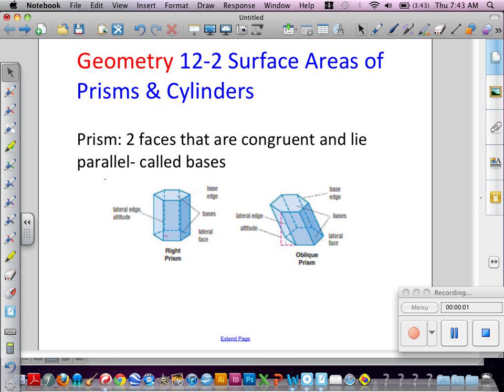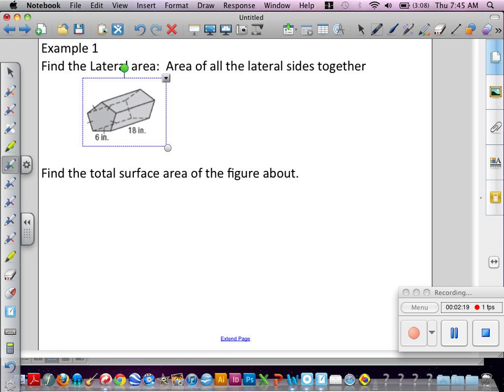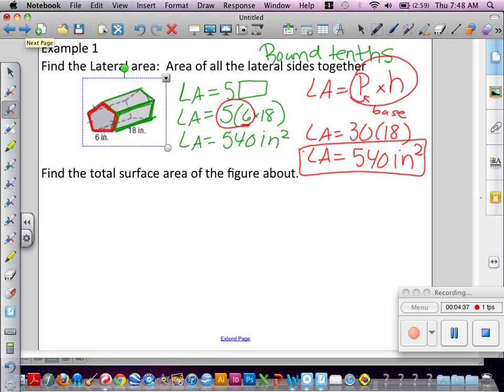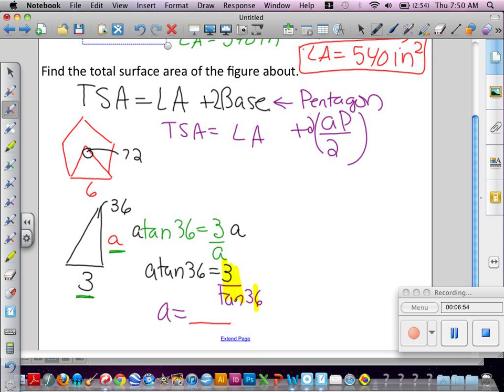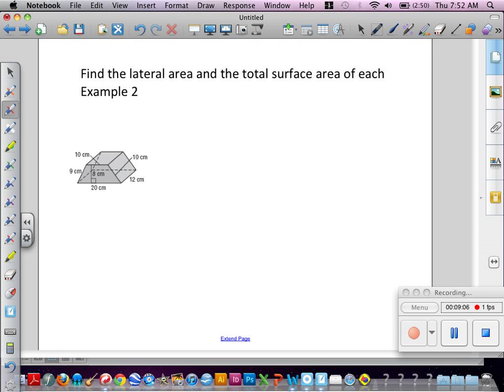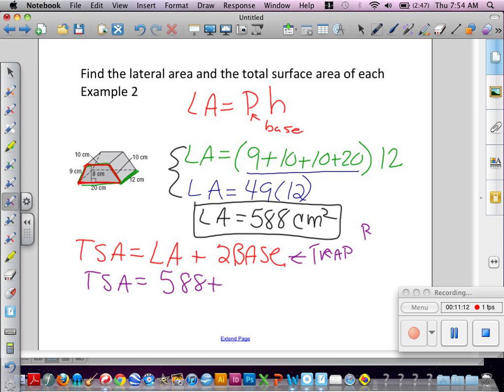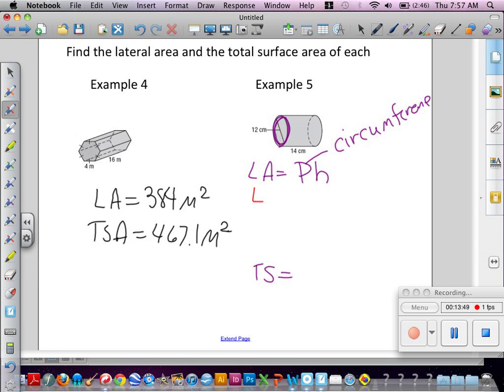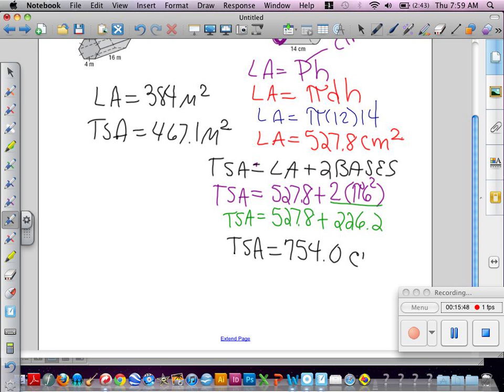Mrs. Hefty 12-2 flipped video.mov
In this video Mrs. Hefty teaches section 12-2 which is on lateral and total surface area of prisms.